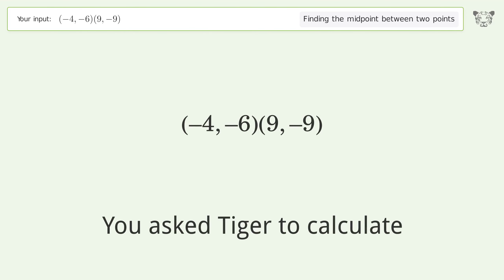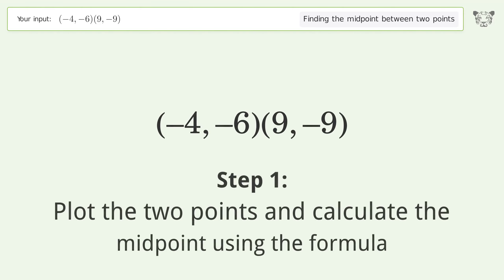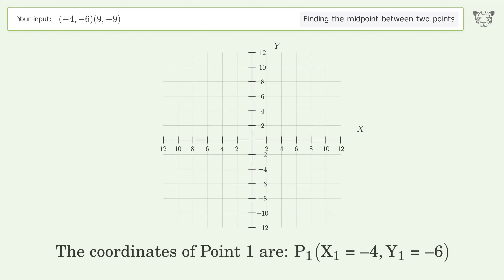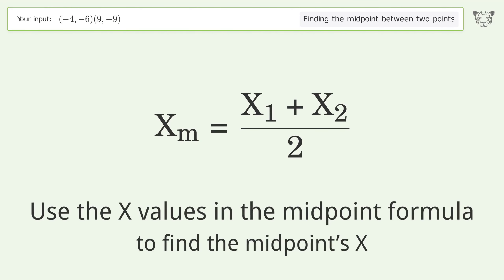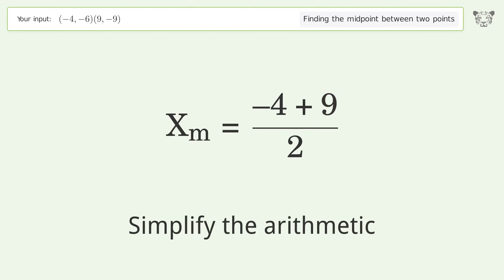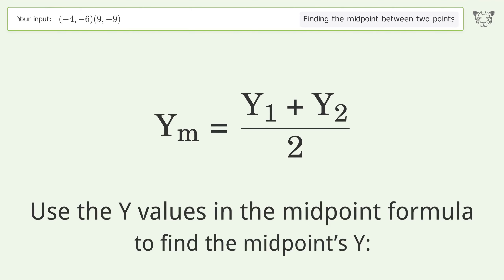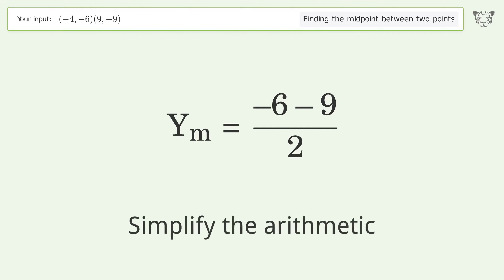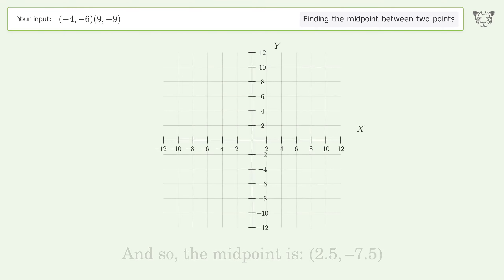Find the midpoint between two points p1 (-4,-6) and p2 (9,-9): Step-by-Step Video Solution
See how to easily find the midpoint between two points p1 (-4,-6) and p2 (9,-9) with our clear, step-by-step video guide on Tiger Algebra. Also, check out for more tips and tricks